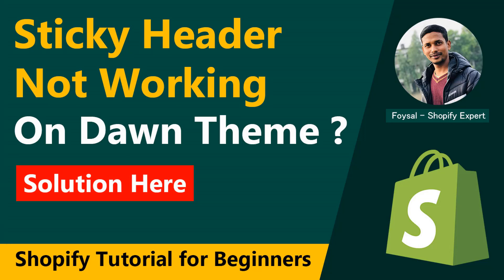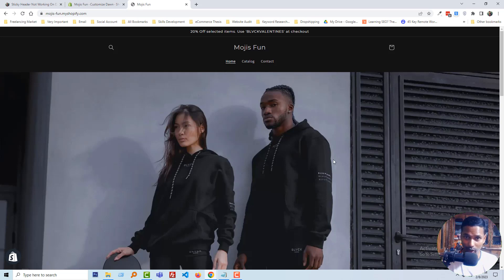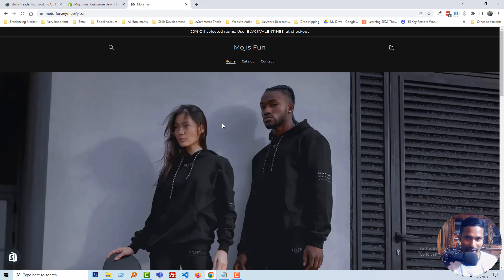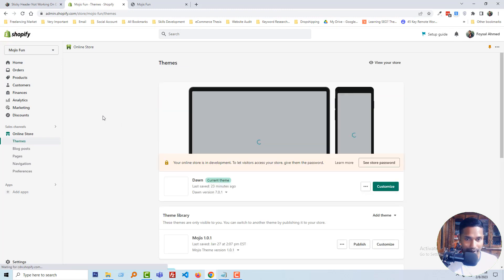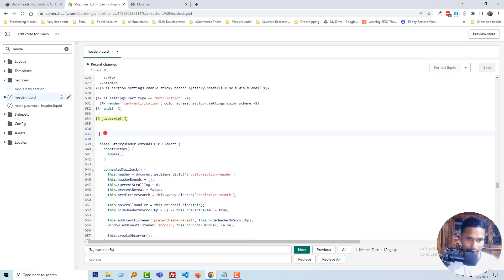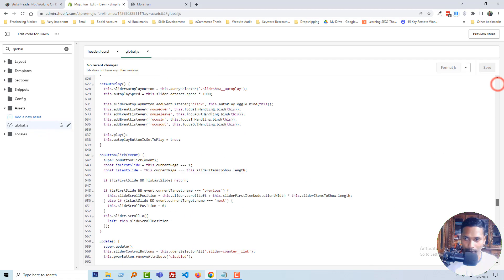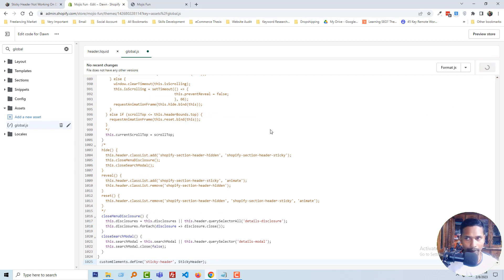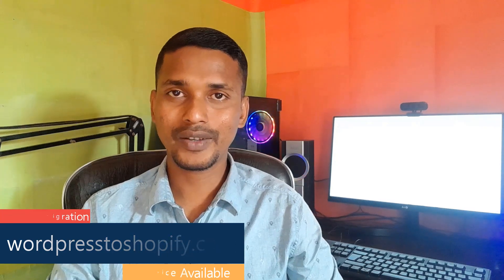Sticky Header Not Working On Dawn Theme ? ✅ Solution Here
💻 Welcome to * Sticky Header Not Working On Dawn Theme? ✅ Solution Here *

📝 Video Description: You've enabled the setting, scrolled your fingers raw, but your header stubbornly refuses to stick. Don't fret, fellow Shopify warrior! This video has your back with clear, actionable steps to get your header glued to the top like it should be.

No more:

Confusing theme settings ‍
Conflicting code conflicts
Visitors missing key navigation links
Get ready for:

Simple explanations you can understand, even if coding isn't your thing.
Step-by-step instructions that are easy to follow.
Guaranteed fix (or your confusion back!)

Bonus: Learn some pro tips to customize your sticky header for an even better user experience. ✨